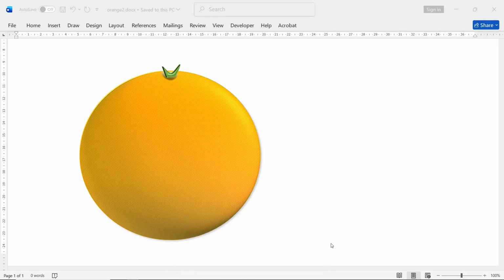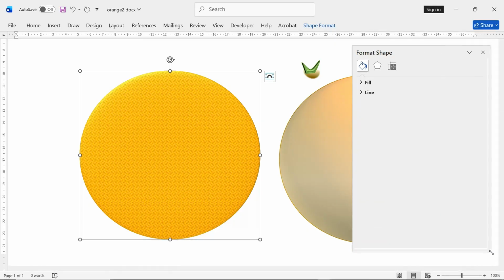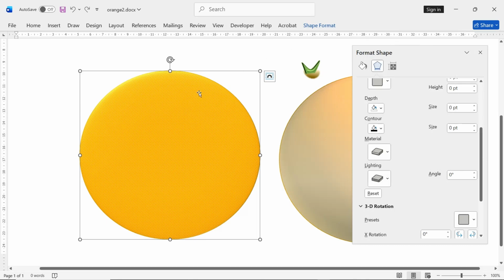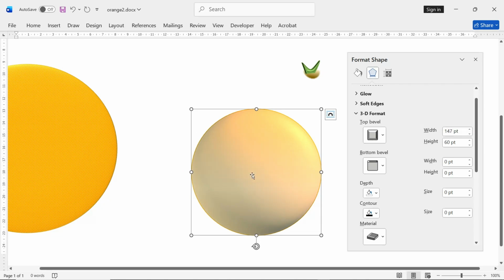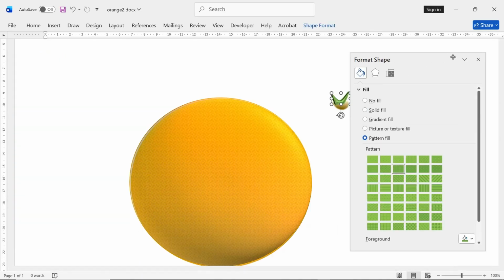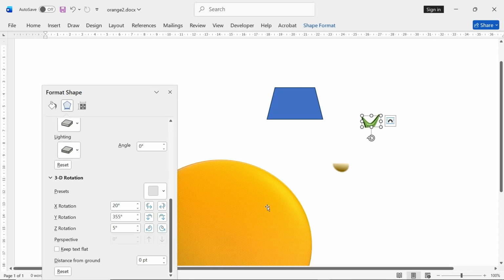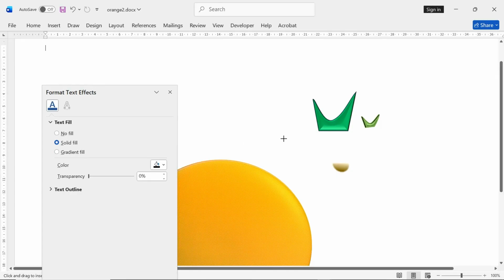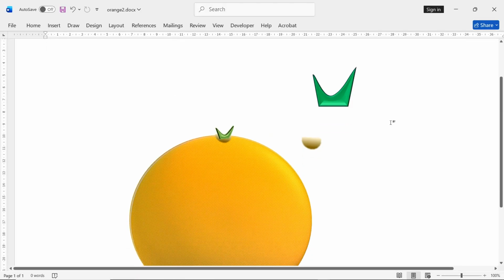Draw an orange in Word? Yes!!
In this tutorial, discover how to draw an orange in Microsoft Office Word using shapes. Explore techniques like gradients, bevels, layering, transparency, and editing points, and add realistic texture to the orange’s skin.